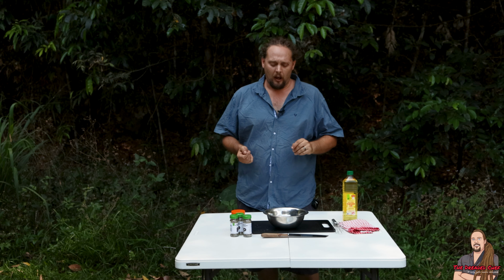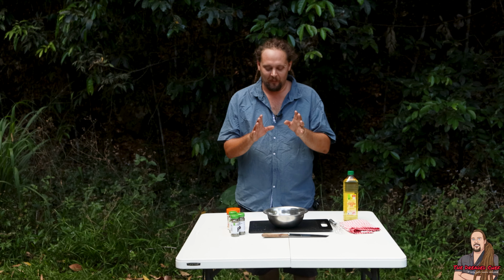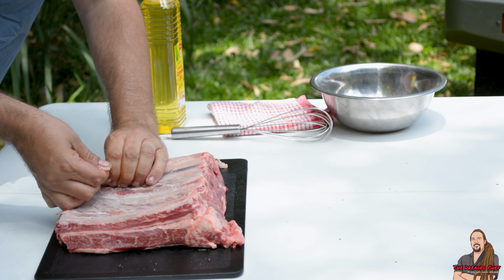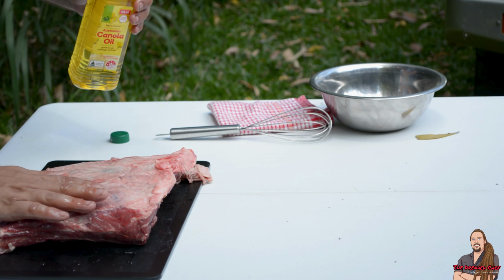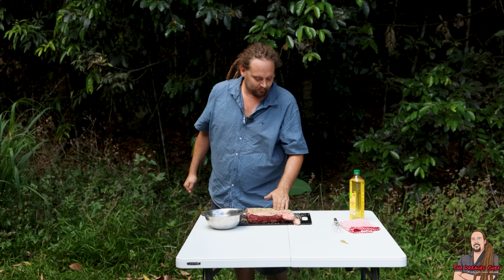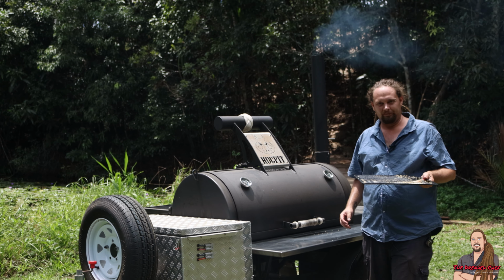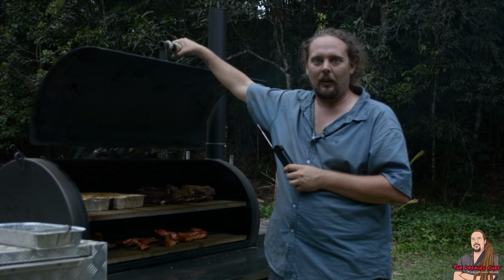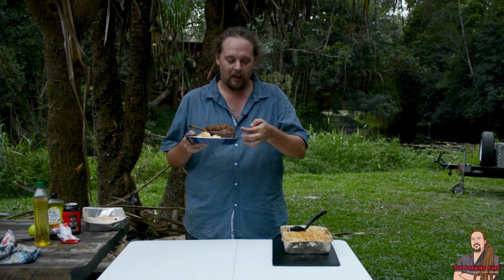Smoked Texan Beef Ribs @Thebillabong Kuranda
This weekend I head up to @Thebillabong Kuranda for a camp and to cook an 8 hour Smoked Texan Beef Rib with a Mac and Cheese. It was great to get the dreadnought out and start a fire to cook those ribs to perfection!!

A special Shout out to Ryder @bryantsfamilybutchery for providing the most amazing beef ribs! much appreciated mate and thank you for the amazing quality of your goods!